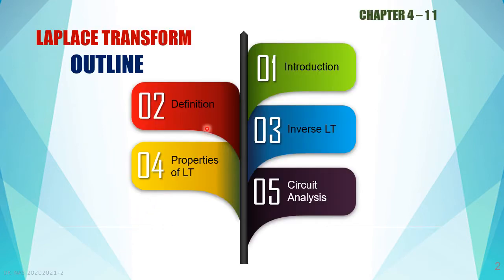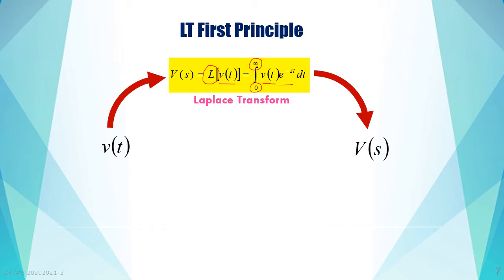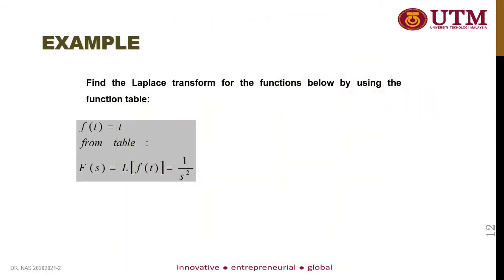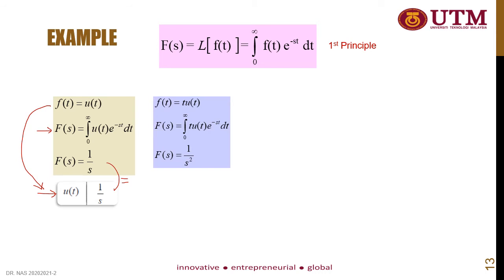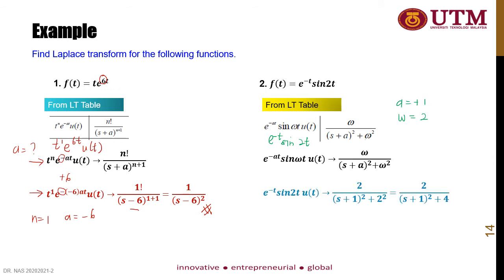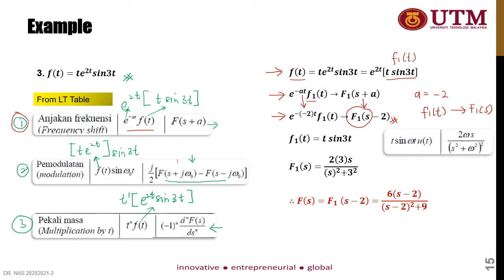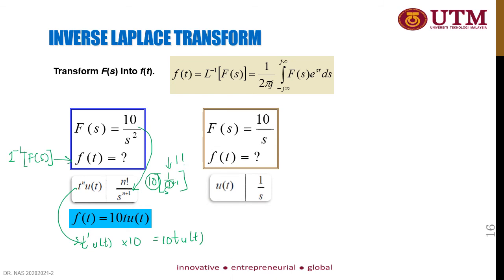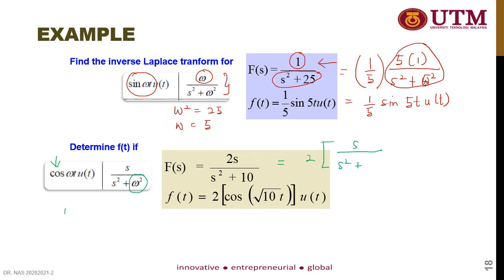CHAPTER 4 - 11 LAPLACE TRANSFORM INTRO